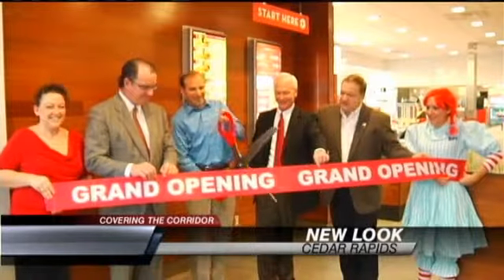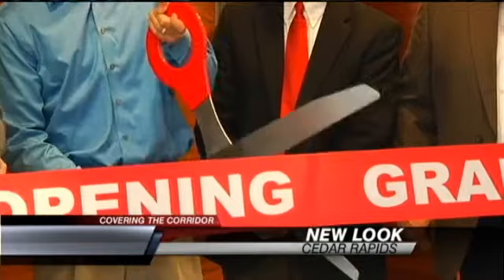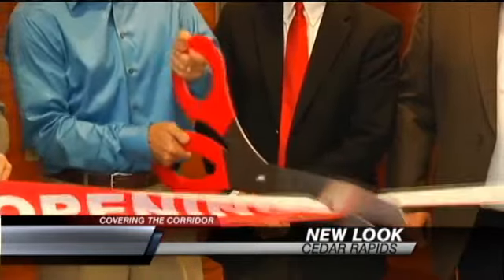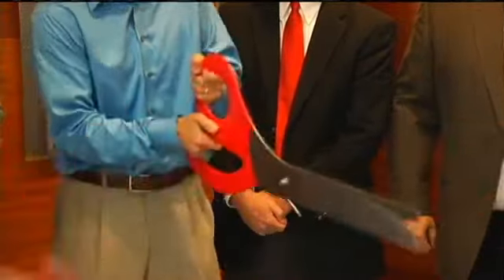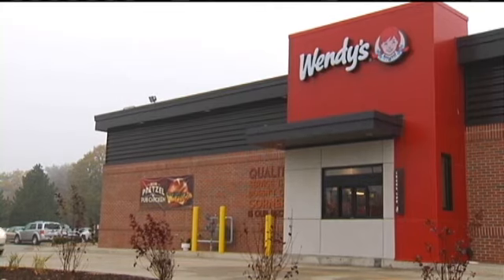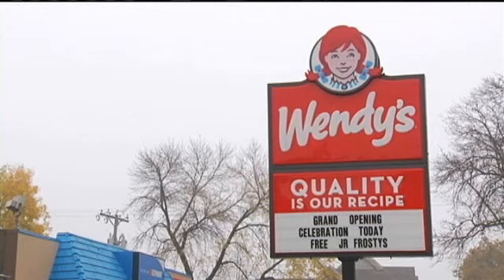New Wendy's Design Opens in Cedar Rapids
CEDAR RAPIDS, IA (CBS 2/FOX 28) -- Another new Wendy's is bringing a new look to Cedar Rapids. The new location on 1st Avenue features the different image activation design that is rolling out at locations across the United States. The new feature provides faster service in a more modern environment. Employees cut the ribbon at 10:00 this morning. Every person who came in between 10:00 and Noon today got a free junior frosty and an opportunity to take a photo with Wendy.